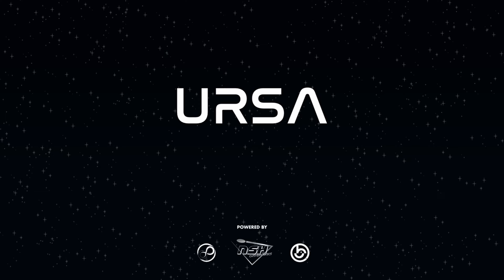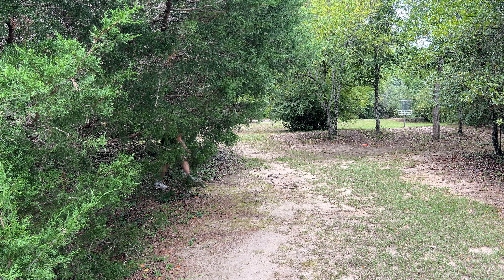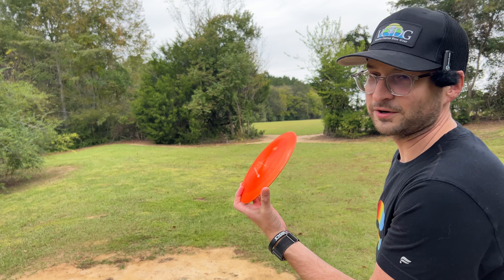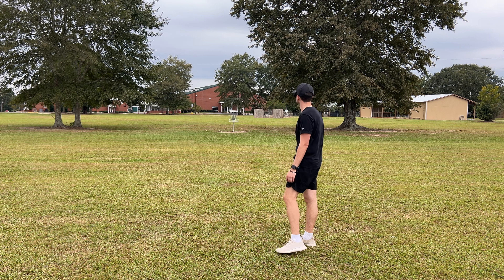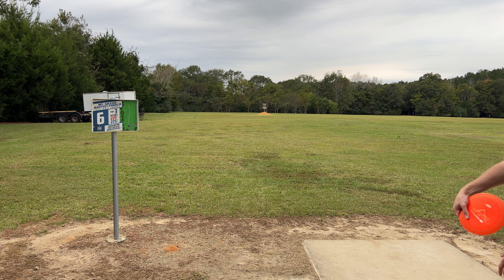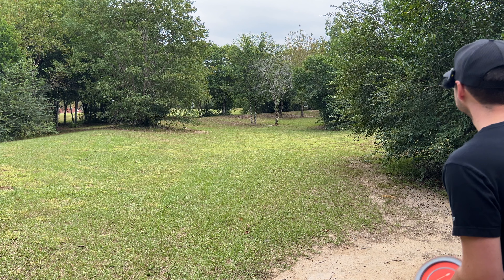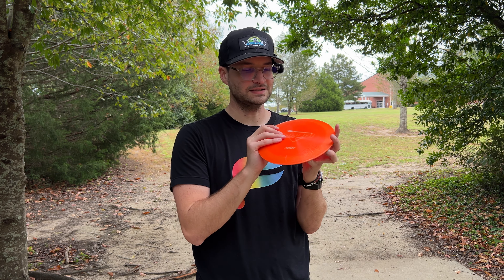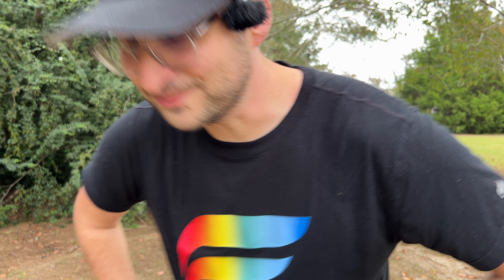This is the most understable disc golf disc I've ever thrown.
Is this the answer to how flippy is too flippy?!